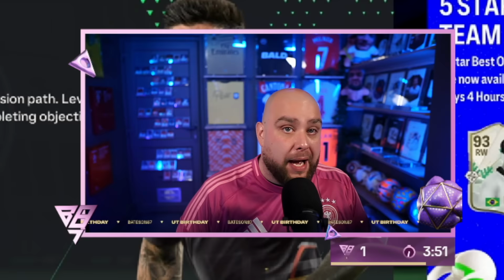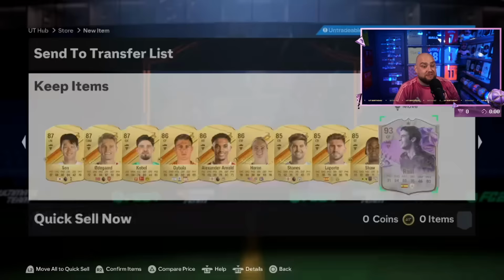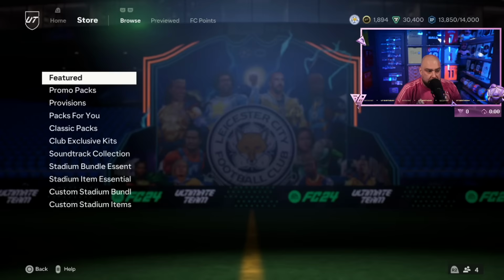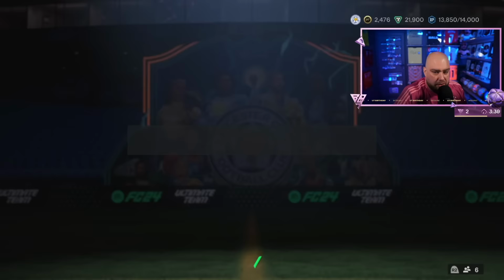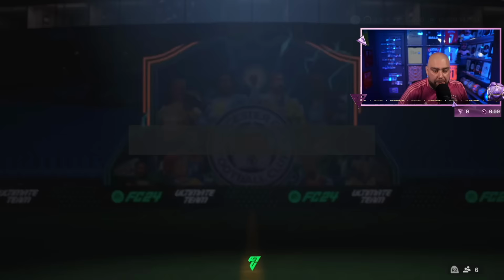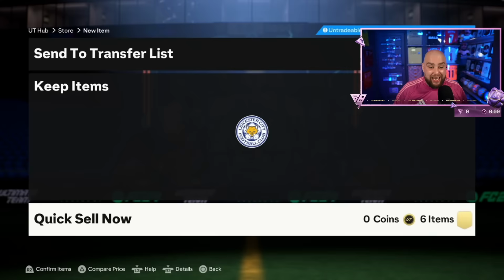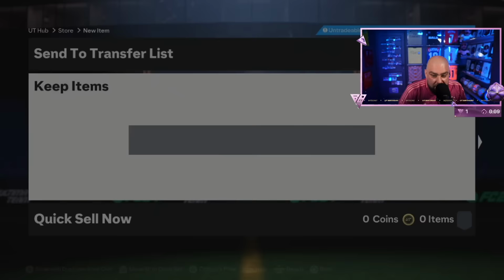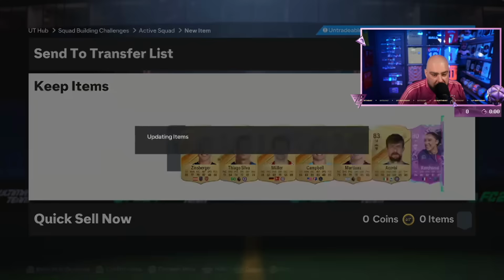I Spent $500 to UPGRADE MY SUBSCRIBERS FC 24 Account!